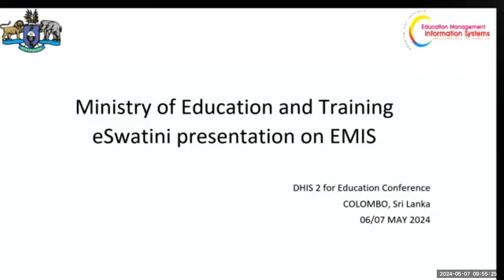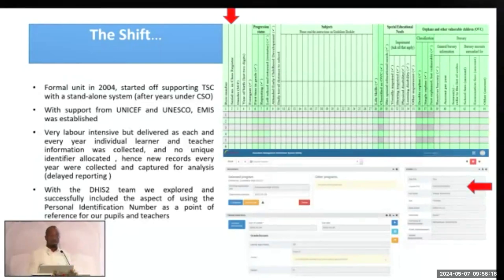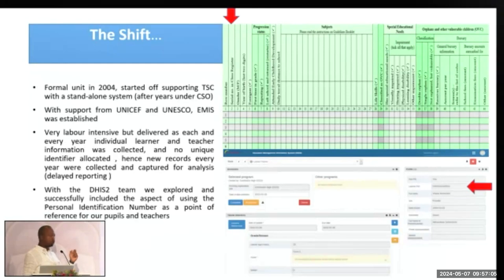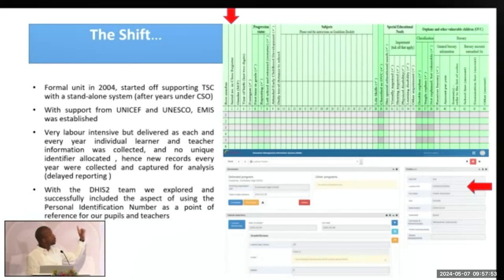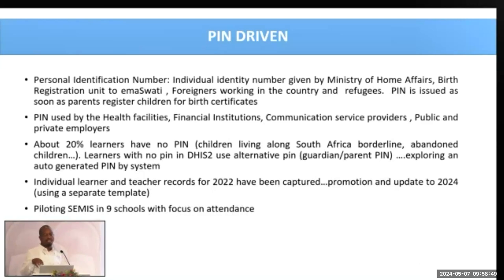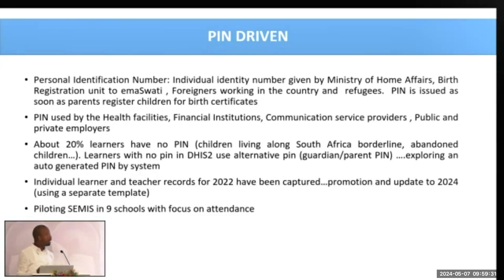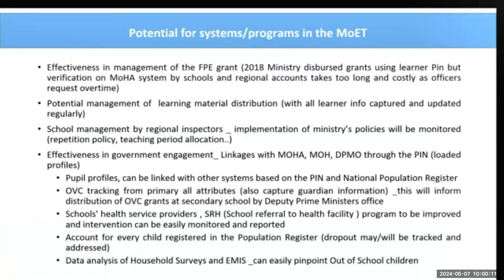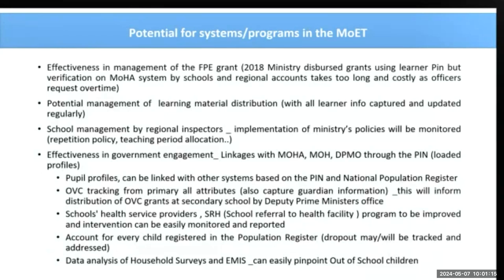Use Case: eSwatini PIN driven system - Day 2 - EMIS Conference May 2024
Vision of a Personal Identity Number (PIN)-driven system